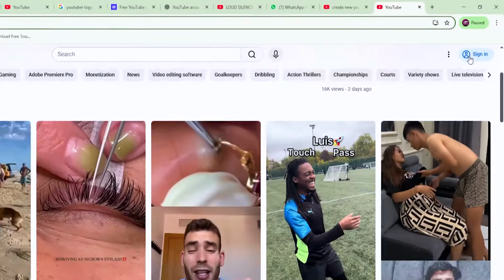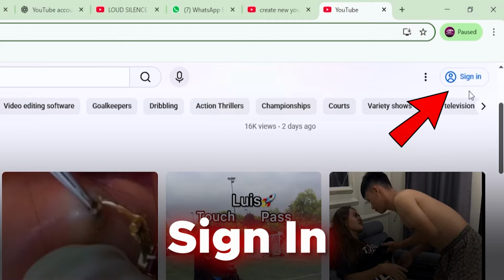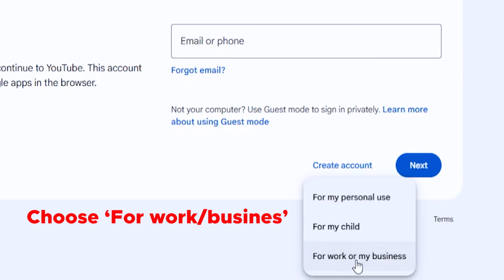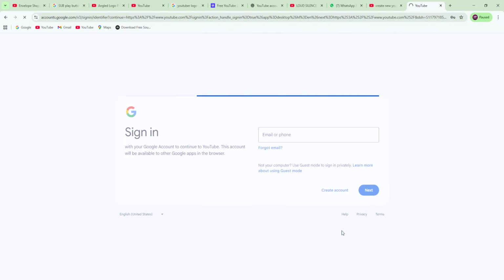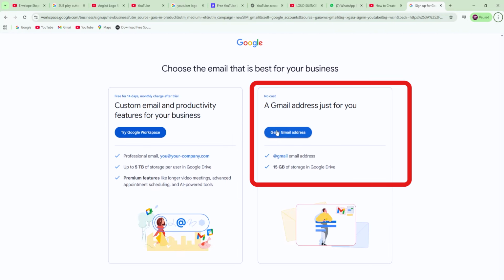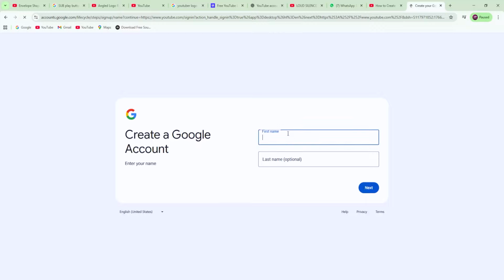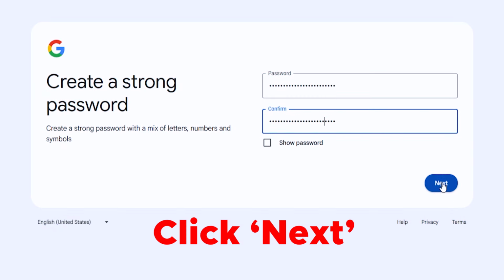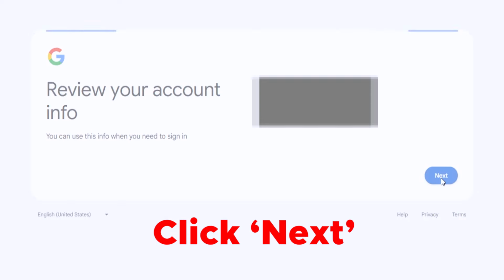How to Create a YouTube Channel for Beginners in 2026 (Step-by-Step) || PART 1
Want to start a YouTube channel in 2026 but don’t know where to begin? In this step-by-step beginner’s guide, I’ll show you exactly how to create a YouTube channel from scratch, choose the right account setup, name your channel, and avoid common beginner mistakes. This tutorial is perfect for beginners who want to start YouTube for personal use, business, or content creation and grow the right way in 2026.

Note:
This video is explained in Akan (Ghanaian language).
If you don’t understand Akan, simply follow the step-by-step
visuals with subtitles.

What you’ll learn:
• How to create a YouTube channel step by step
• Best YouTube channel setup for beginners
• How to choose the right channel name
• Common mistakes to avoid in 2026

👉 Watch till the end and start your YouTube journey the right way!